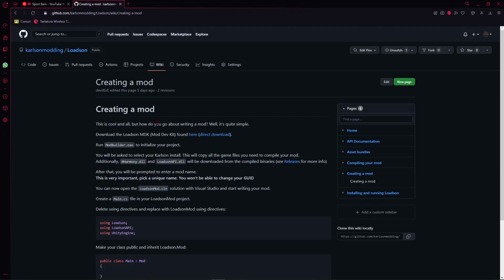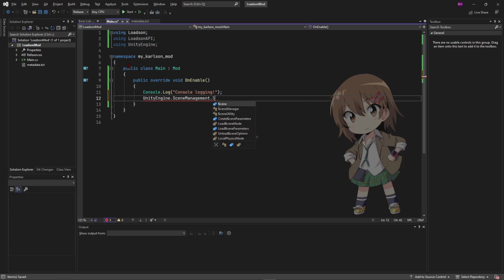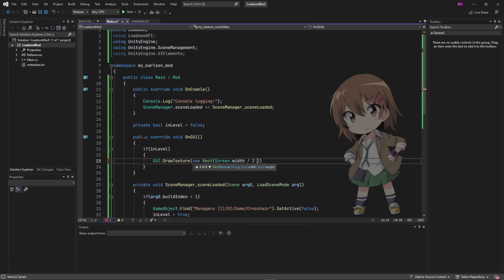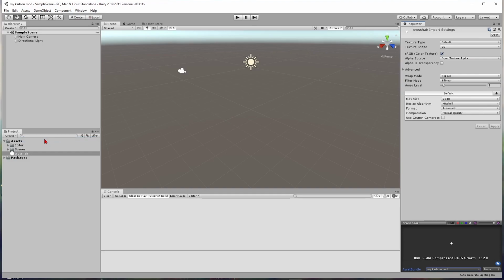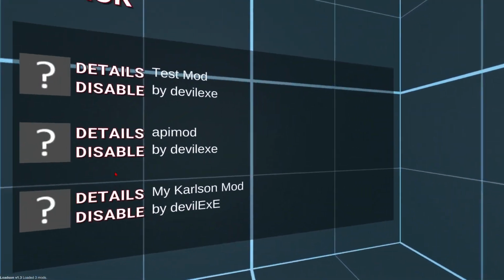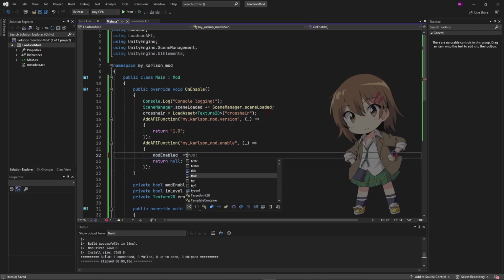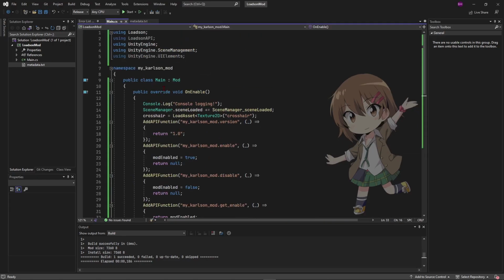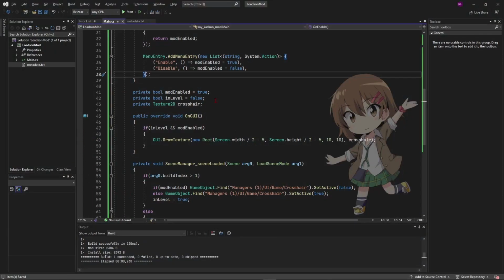How to make a Karlson mod with Loadson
Sorry for the cringe voice, this is my first video.